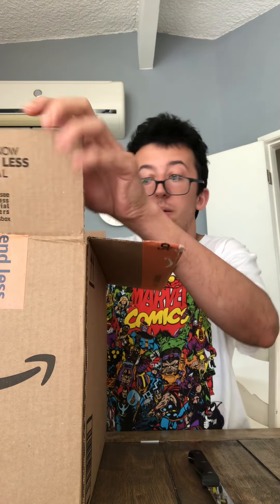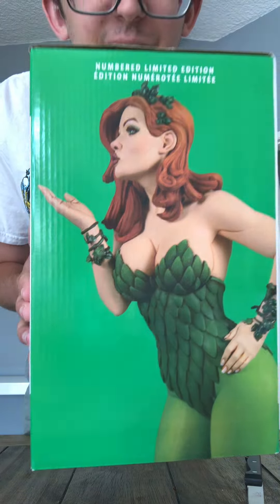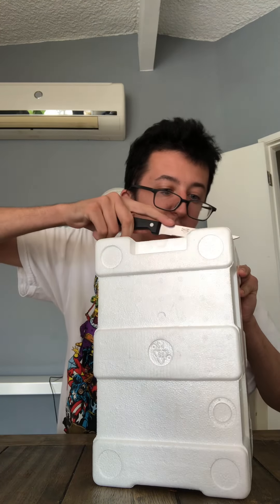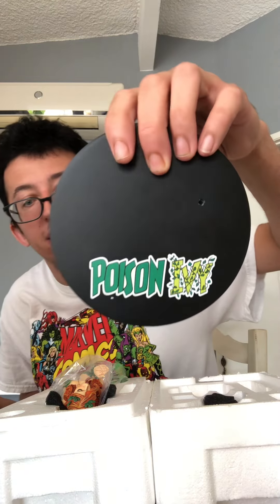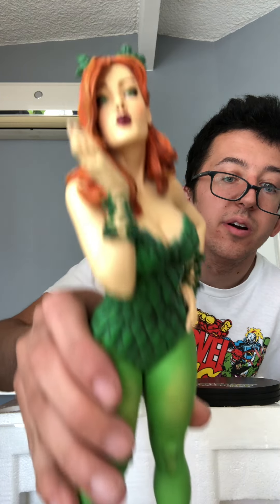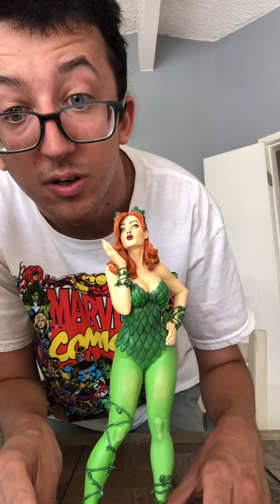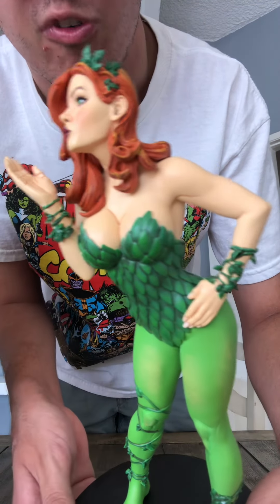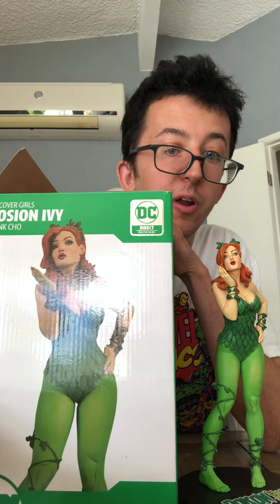Dc Covergirls Poison Ivy by Frank Cho Unboxing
The newest limited edition DC Covergirls Poison ivy Statue by Frank Cho unboxing